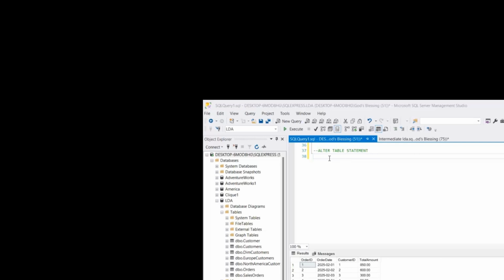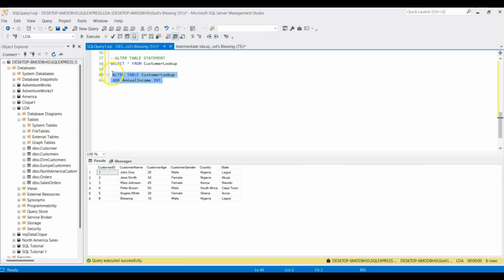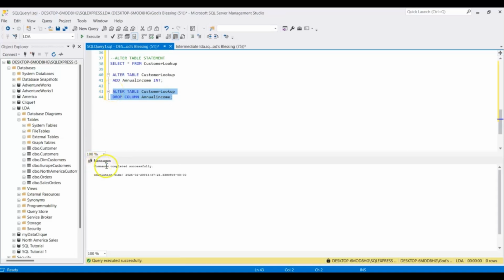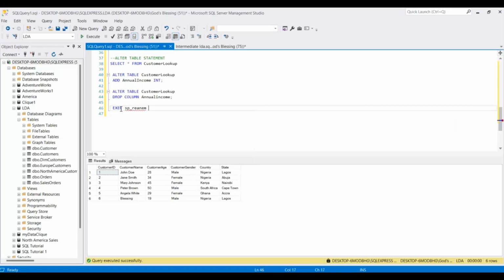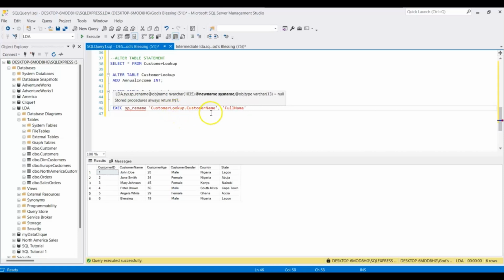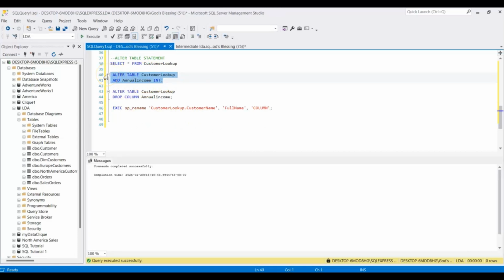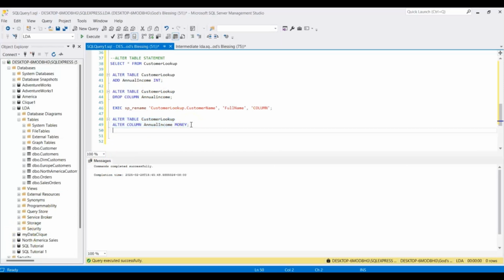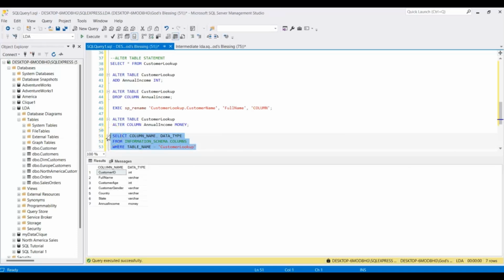SQL ALTER Statement - SQL for beginners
In this video, you will learn how to modify already existing table using the ALTER Statement.